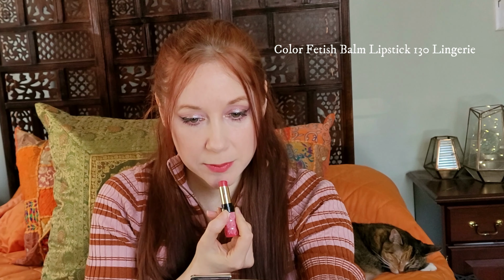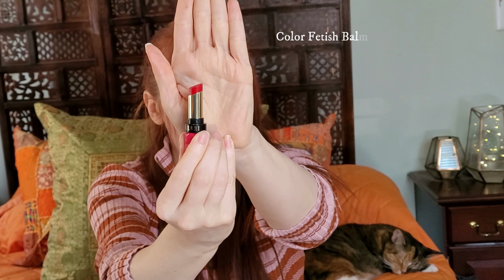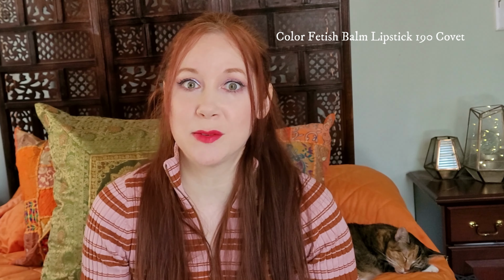Organizing My Collection/Milani Lip Products Review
Hello everyone!  Here is my video for my lipstick decluttering project for the year.  I only have 8 lipstick in total for Milani, and here they are!